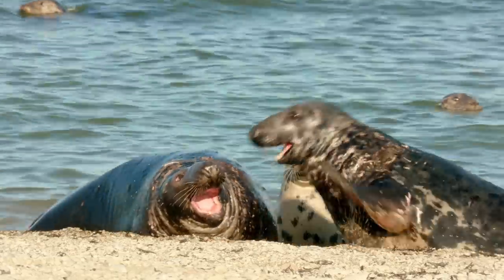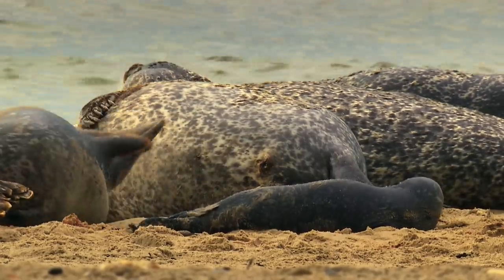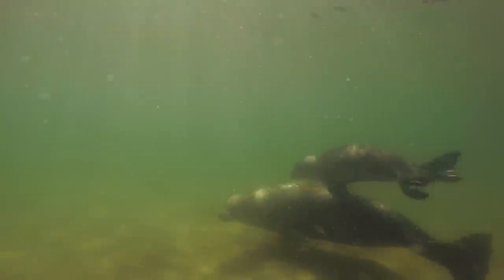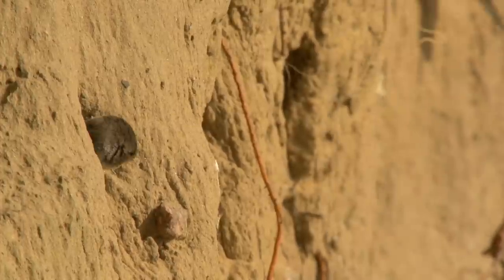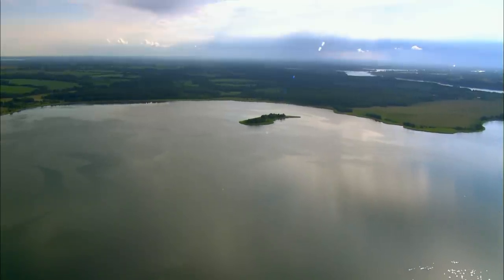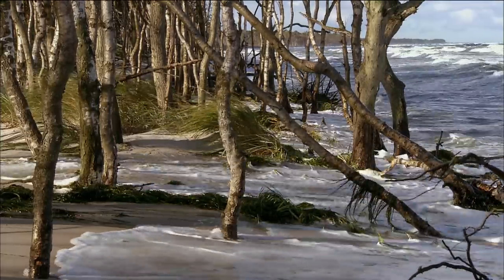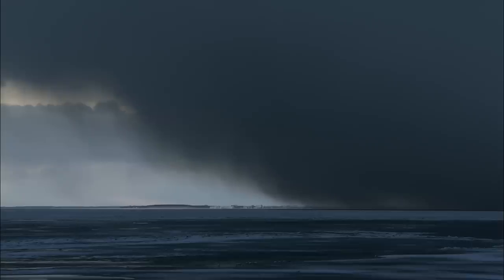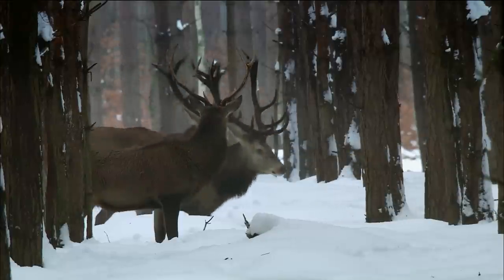Wild Baltic Sea - Between Denmark and Latvia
The nature of the Baltic Sea offers incredible surprises, which we will uncover in a three-part documentary series. Experience the breathtaking Baltics thanks to never-before seen footage of marine life that thrives near the Arctic Circle.

Raucous seal gatherings, impossibly rare whales, and soaring sea eagles. Part 1 of Wild Baltic Sea takes us from Denmark to Latvia, via the Darss Peninsula and Lithuania’s Curonian Spit.

Welcome to the official Get.factual youtube channel! 🌍

We are a documentary streaming channel covering history, science, technology, and nature. Explore worlds distant, forgotten, and unknown; from the depths of ocean trenches to the far reaches of the cosmos.

New uploads of full-length documentaries and docu-series every week!